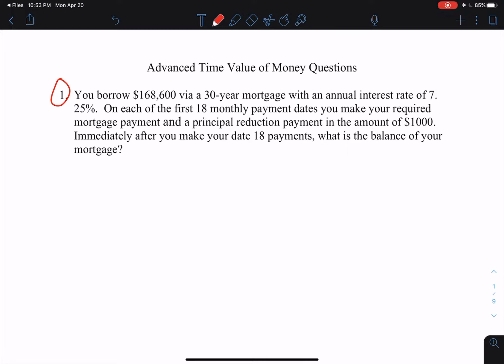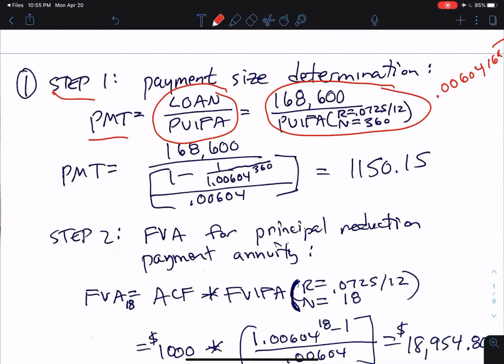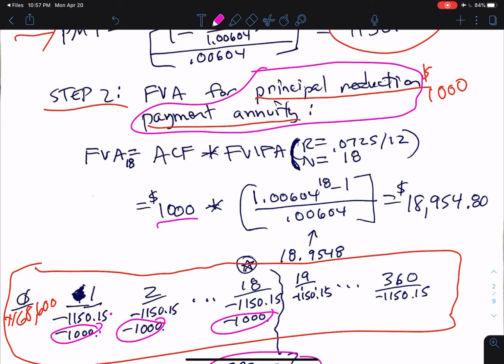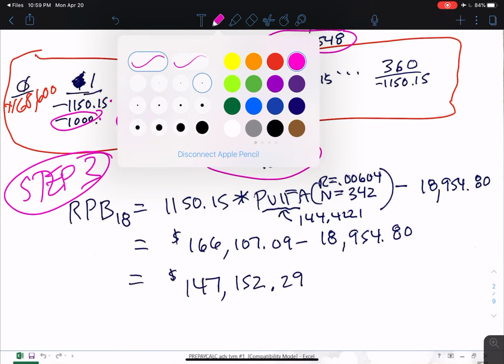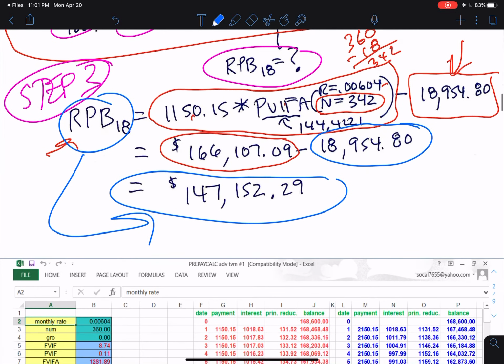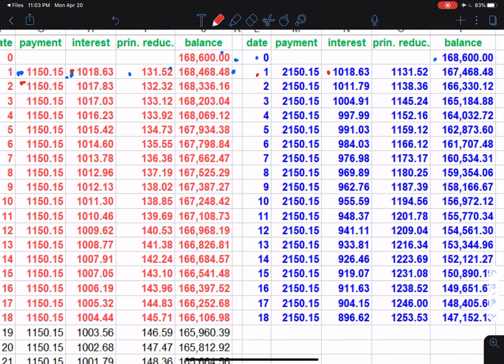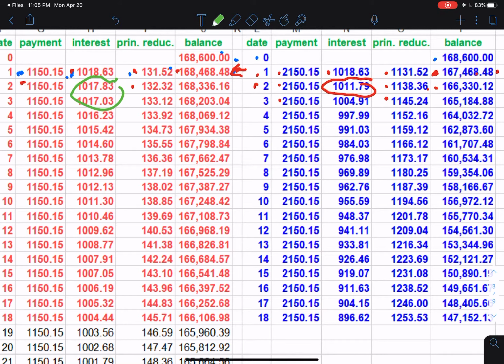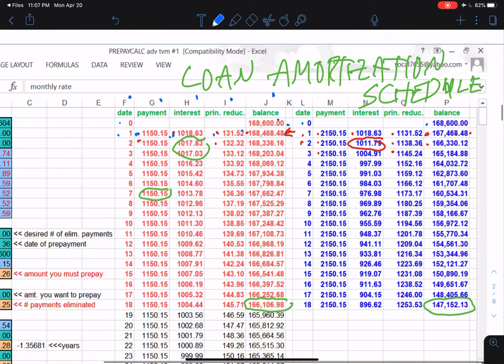Time value of money 17 - adv tvm prob #1